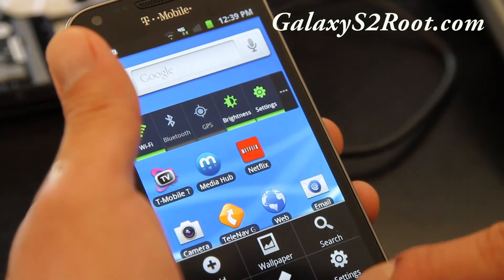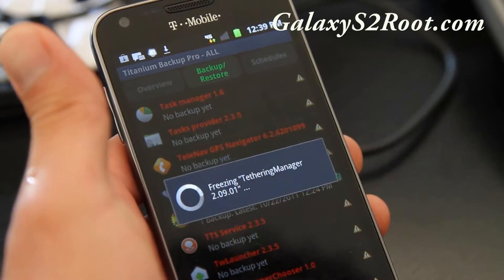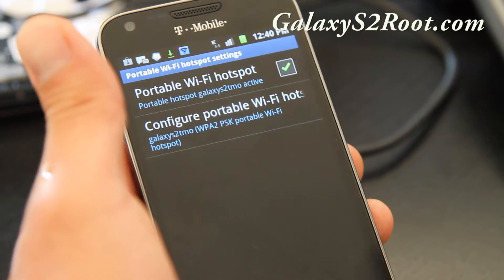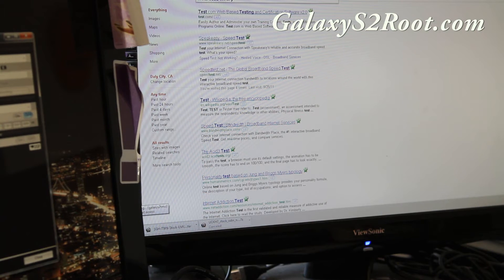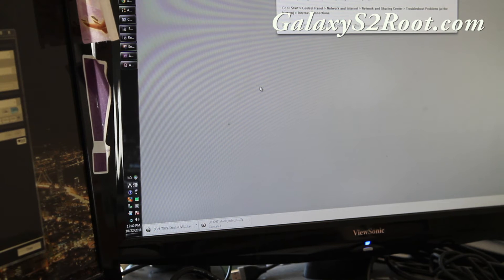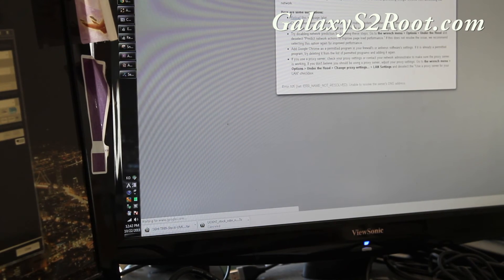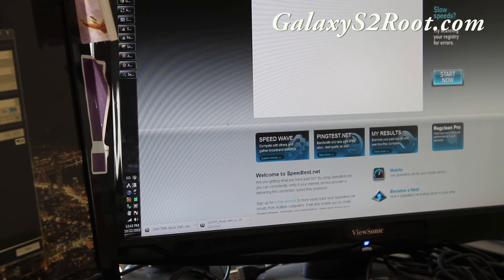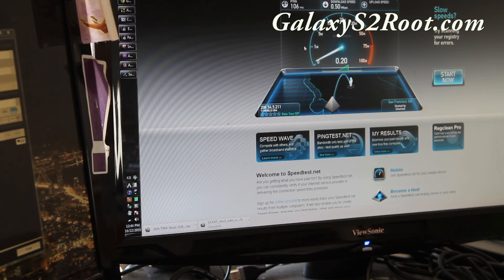How to Get Free Wifi Tether on Rooted T-Mobile Galaxy S2!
Here's how to get free wifi tetherin on rooted T-mobile Galaxy S2 or AT&T Galaxy S2!